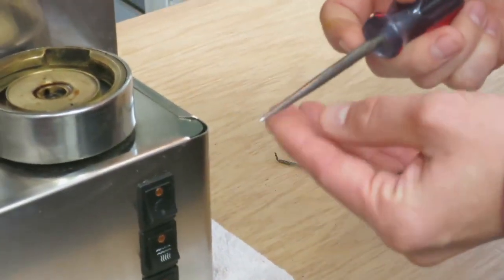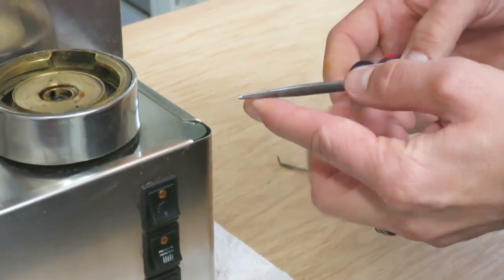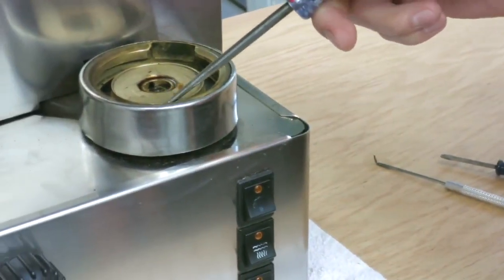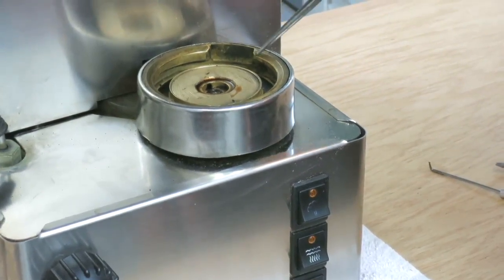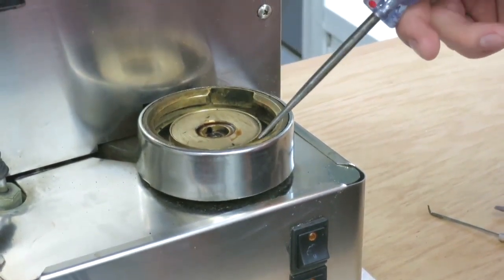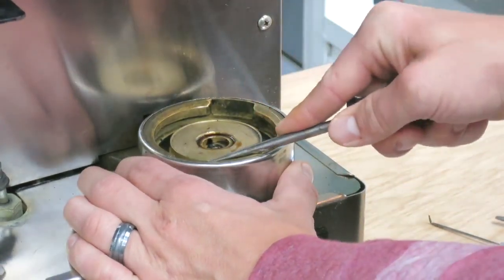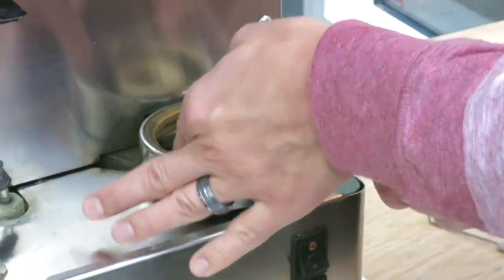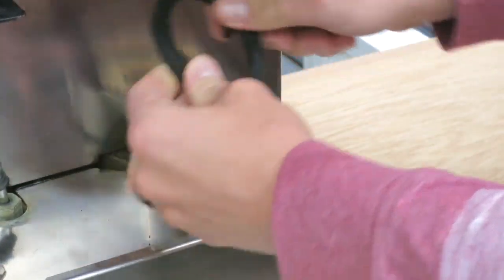How to Tune-up A Rancilio Silvia Espresso Machine: Step 8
Step 8 Don't Stab Yourself!
-Carefully remove old gasket.